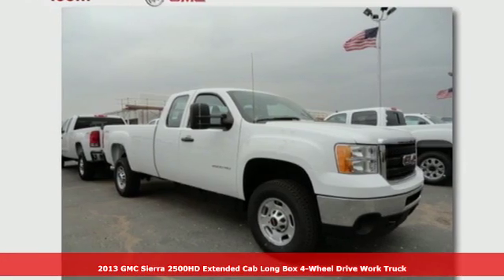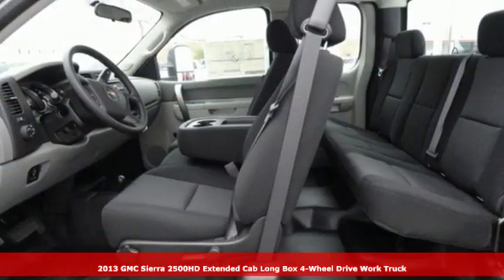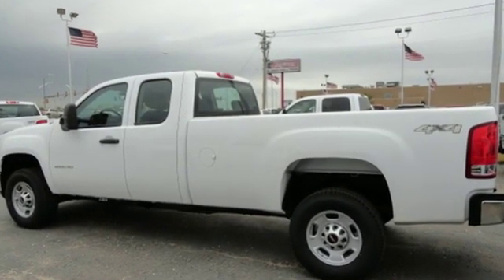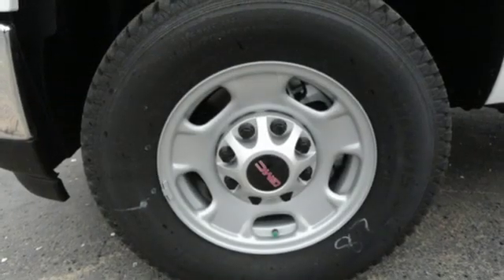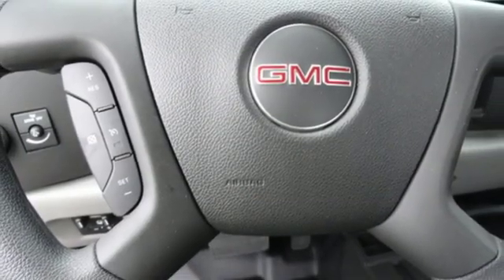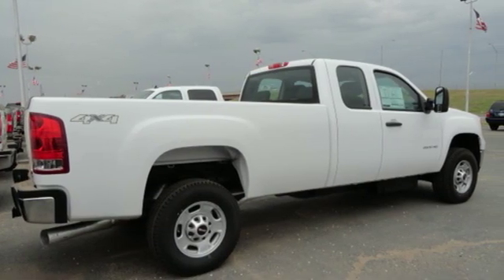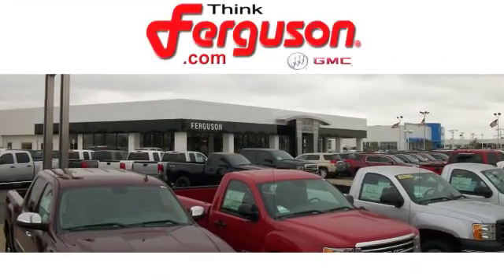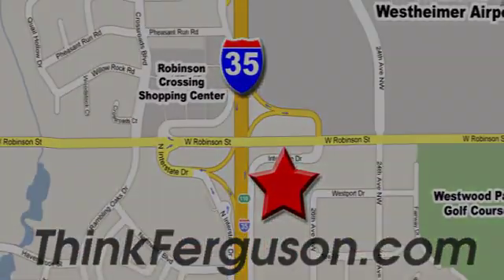New 2013 GMC SIERRA 2500HD 4WD EXT CAB Norman OK Oklahoma-City, OK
Year: 2013
Make: GMC
Model: SIERRA 2500HD 4WD EXT CAB
Trim: W/T
Engine: 6.6L V8 32V DDI OHV TURBO DIESEL
Transmission: 6 Speed Automatic
Color: WHITE
Interior: DARK TITANIUM
Stock #: G6026
VIN: 1GT22ZC86DZ113834

Address:
1015 North Interstate Drive